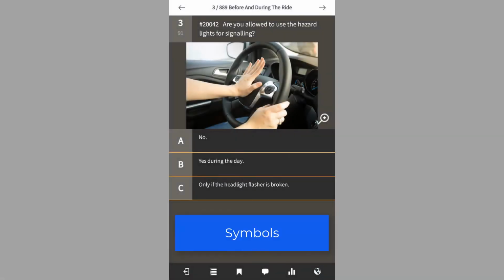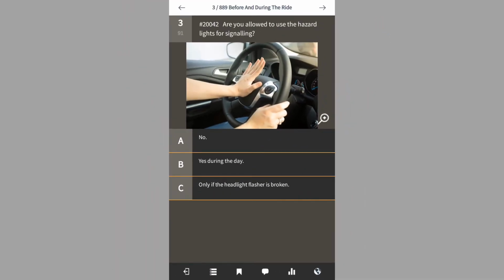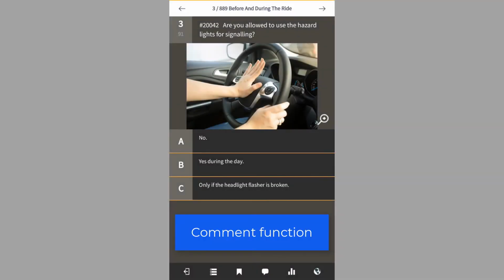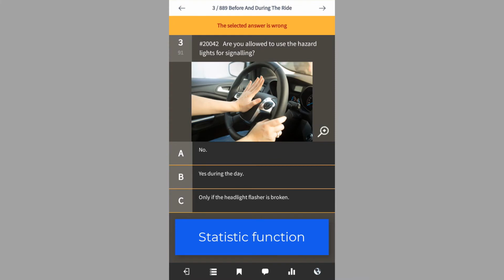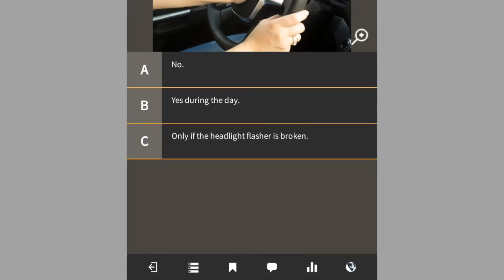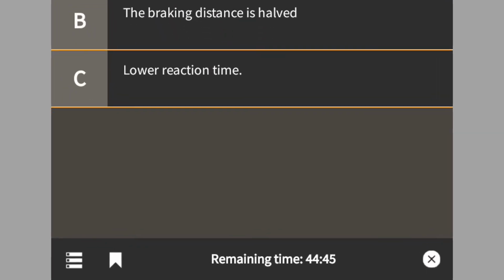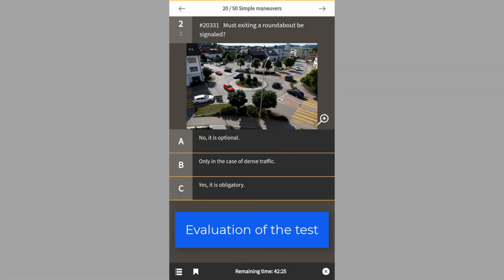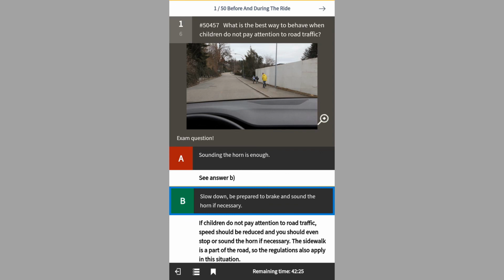e.driver PWA english 2/2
In this video guide we would like to show you how to use the e.driver app